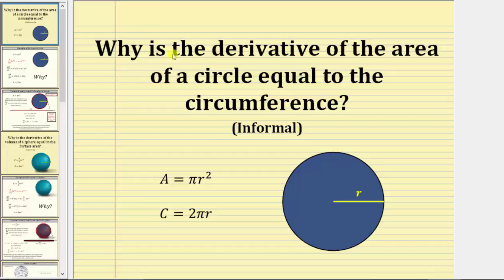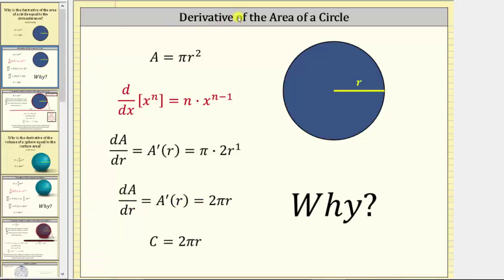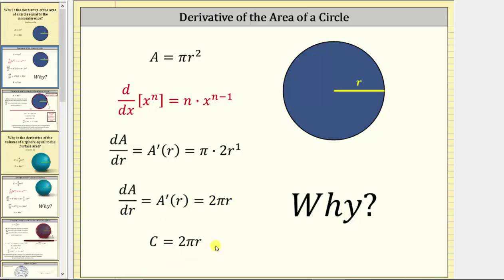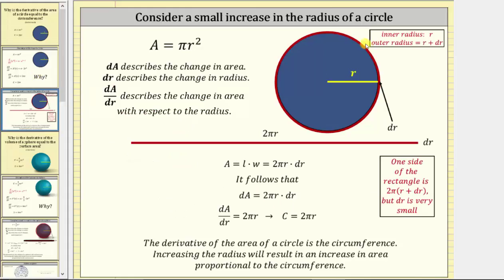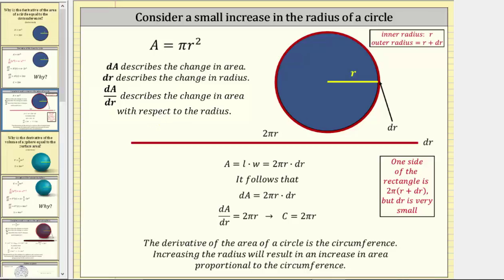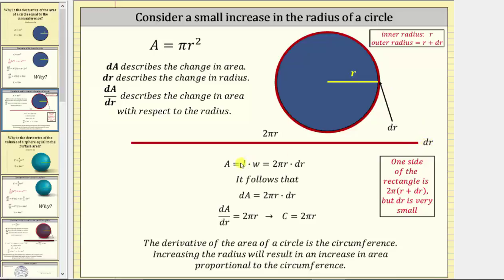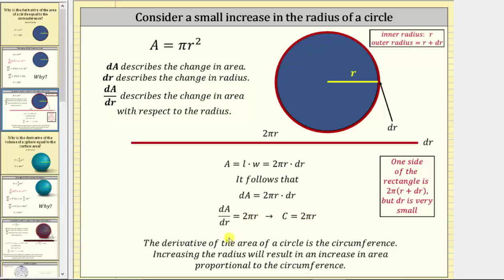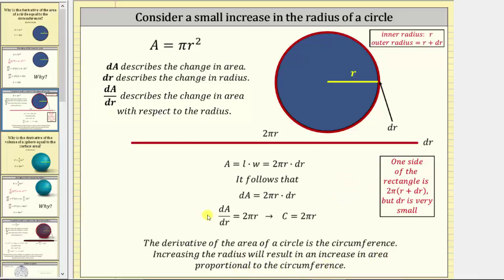Why is the Derivative of the Area of a Circle Equal to the Circumference?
This video gives an informal explanation as to why the derivative of the area of a circle is equal to the circumference.